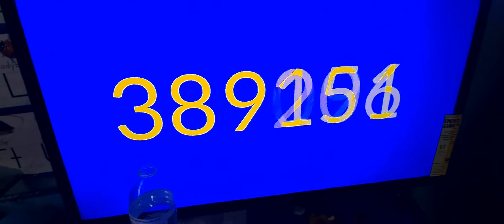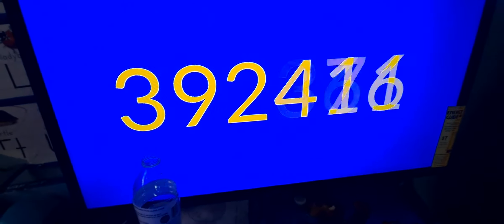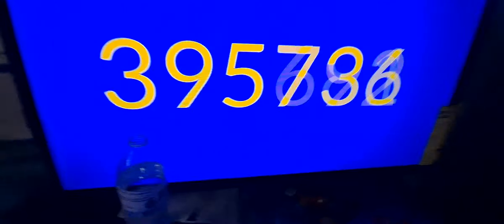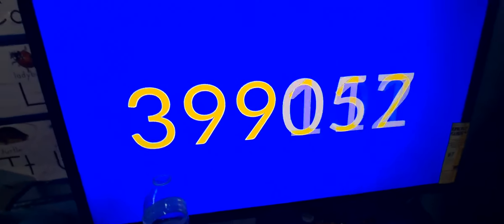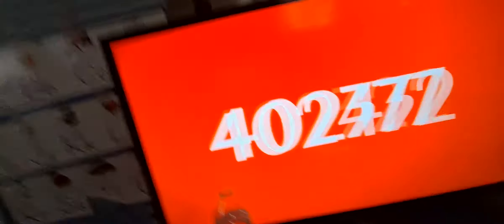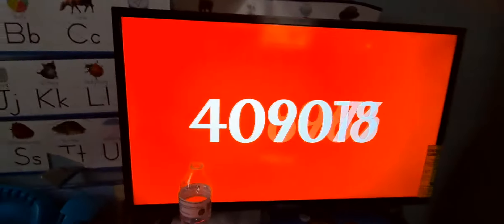numberblock to 1000000yey